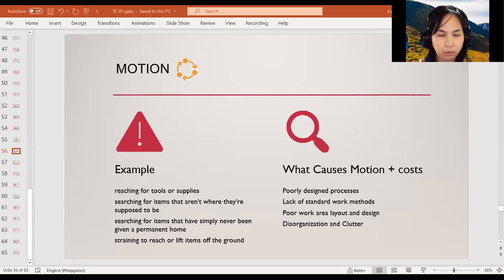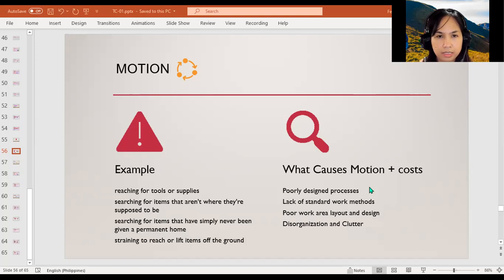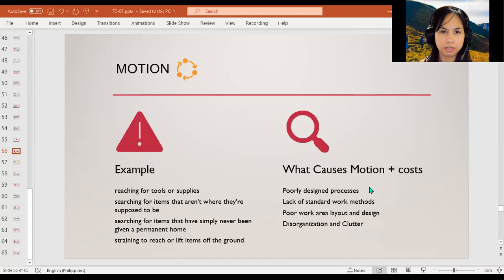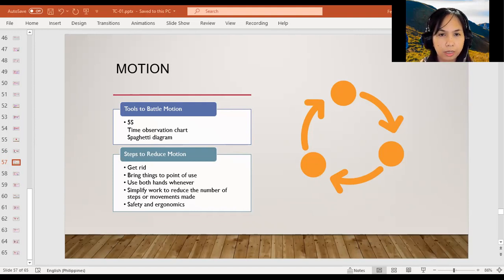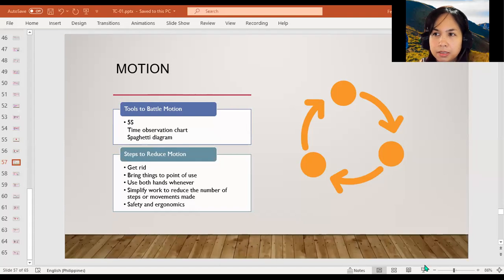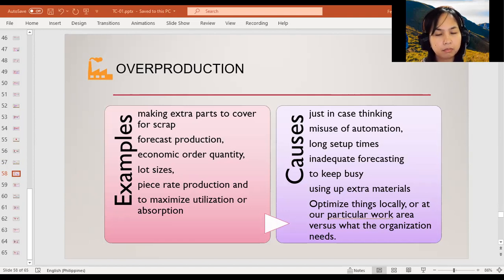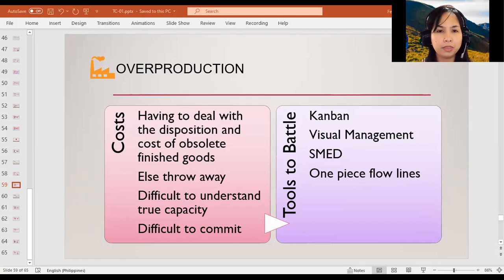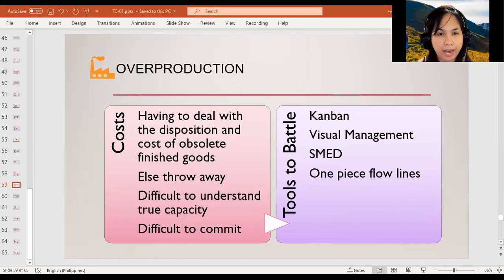Waste of Motion | Overproduction | Deadly Wastes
Waste of Motion,
Waste of Overproduction,
Deadly Wastes Maraming maraming salamat sa inyong suporta sa panonood ng aking videos. Do show some more love by keeping the ads playing please. Kung may gusto po kayong paksain o i-topic natin, mangyari lamang na i-message sa akin para subukan natin aralin together. God bless po sa ating lahat.